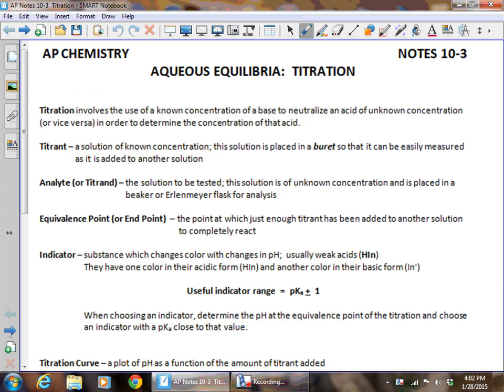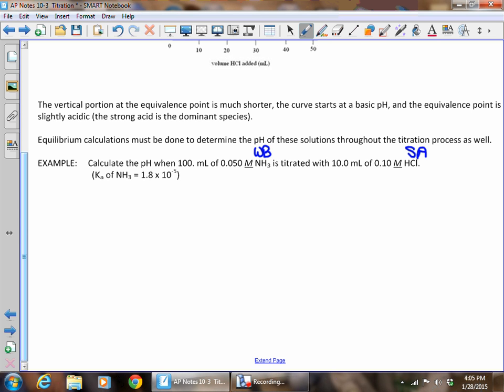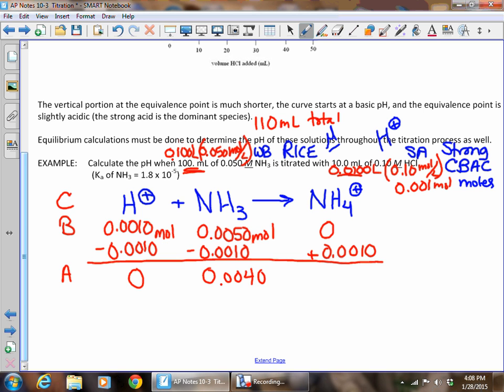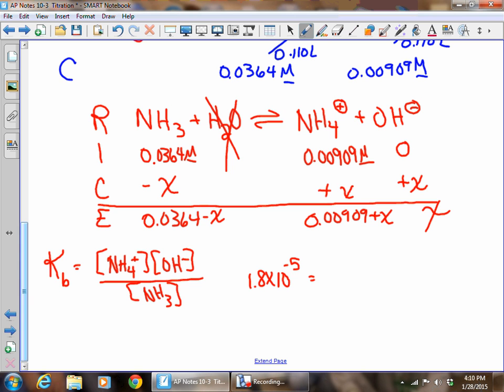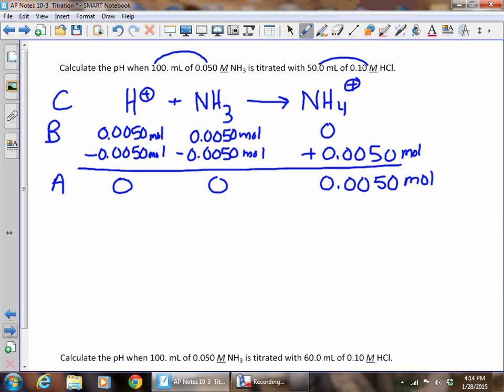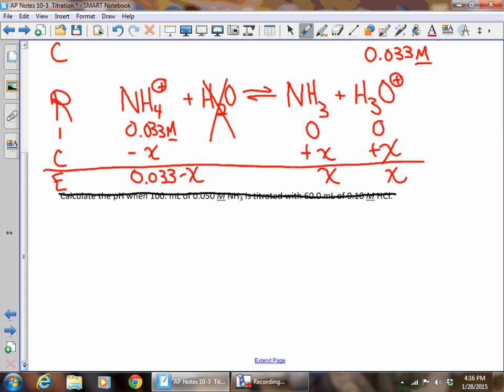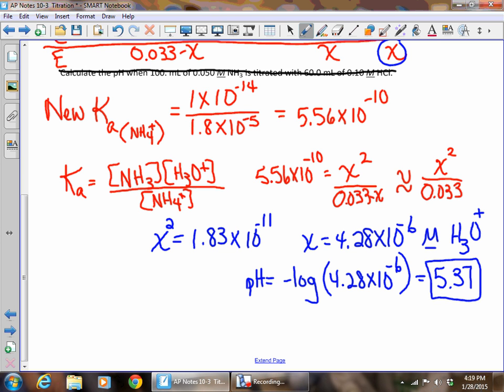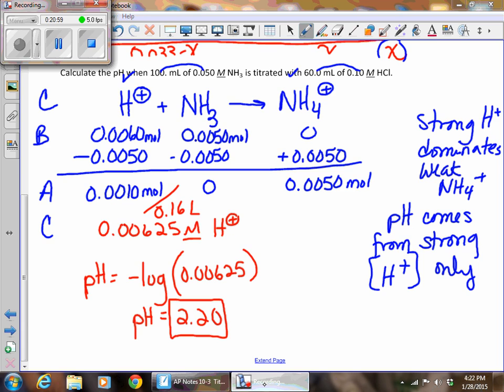AP Video Notes 10 3 Part III Titration of a Weak Base With a Strong Acid